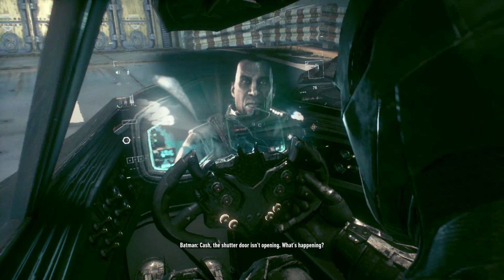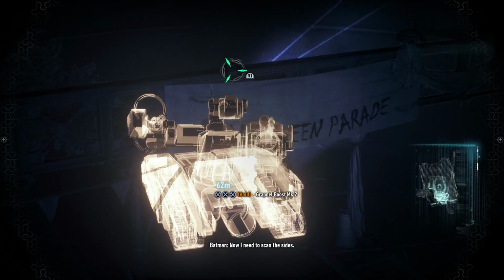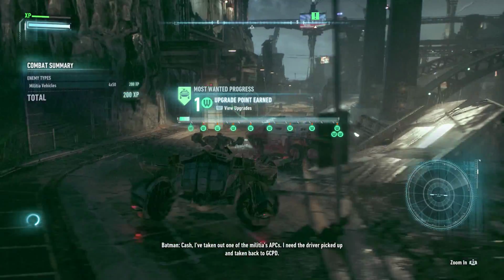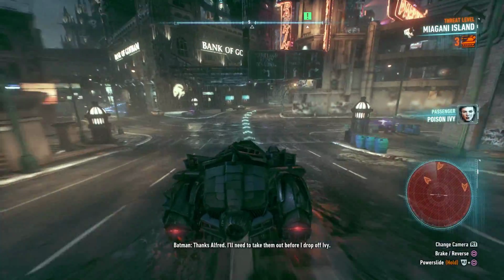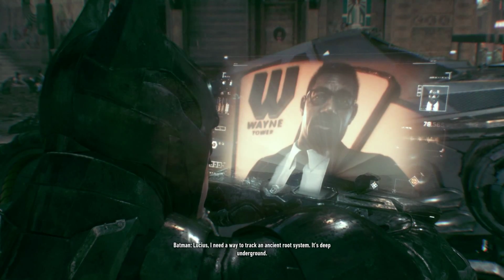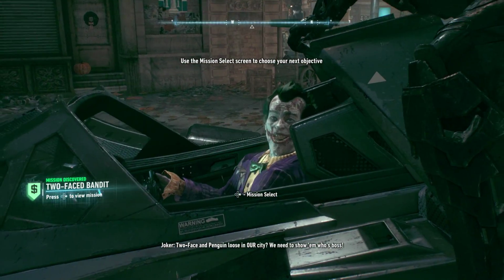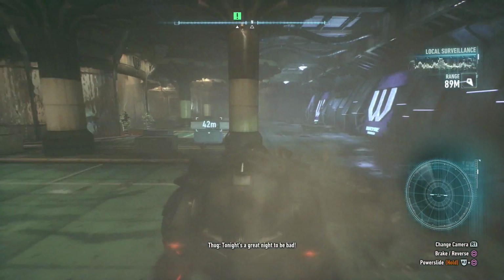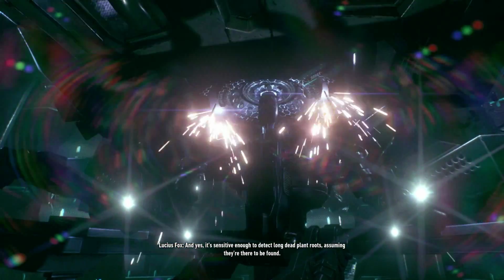Batman Arkham Knight Part 16: Helping Ivy